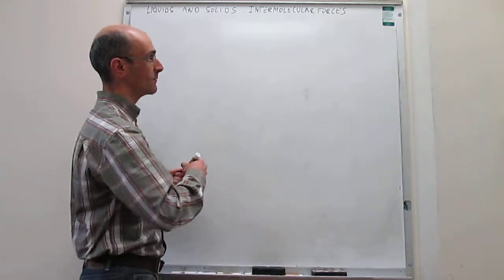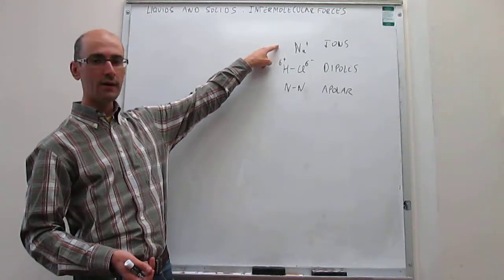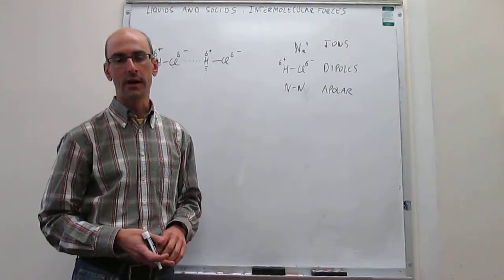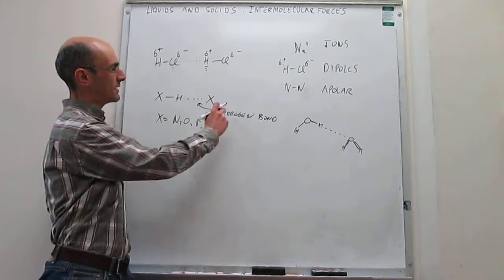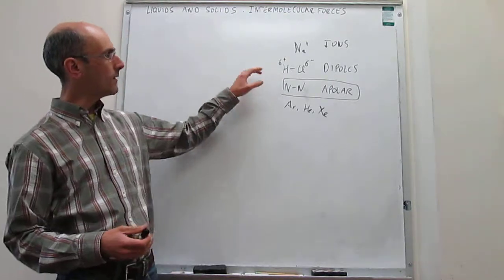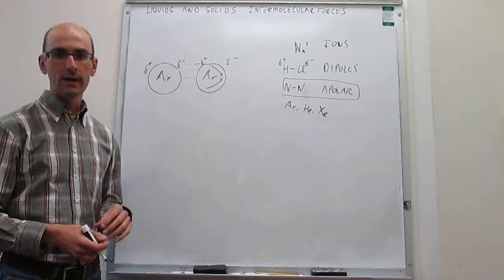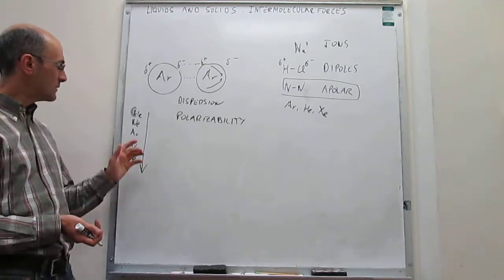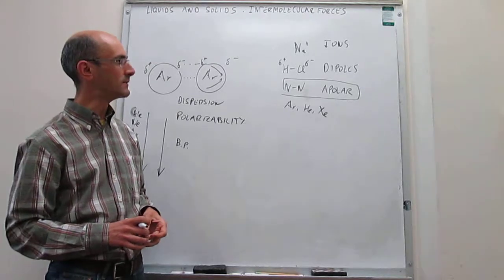Brief description of intermolecular forces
16-2 This video provides a succinct introduction to intermolecular forces, including ion-ion, dipole-dipole, and dispersion